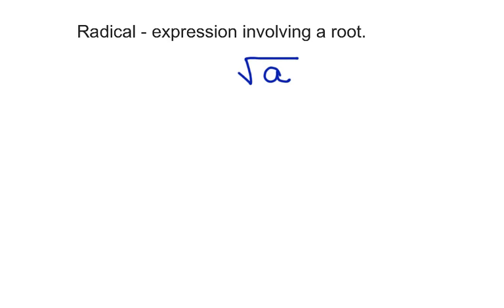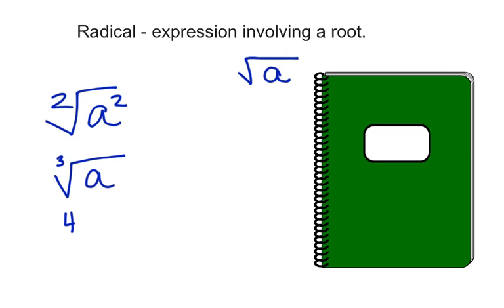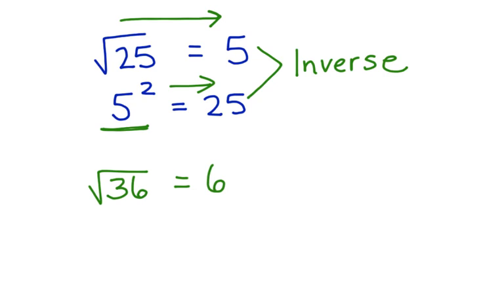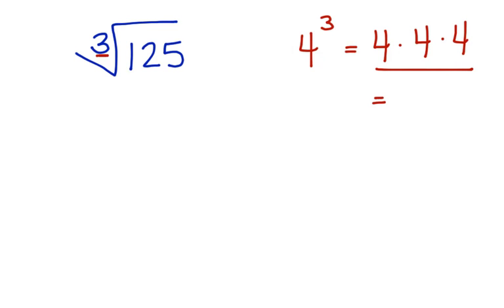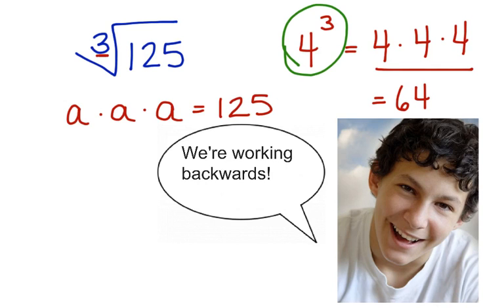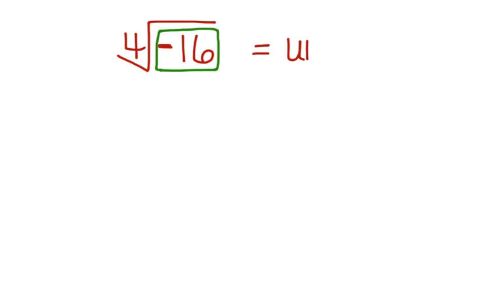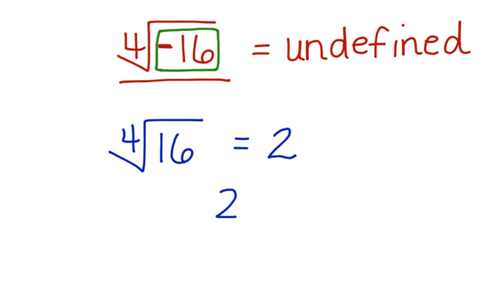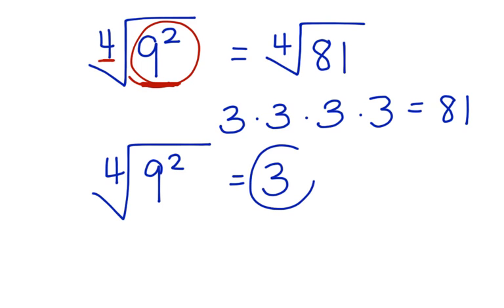Simplify Radical Expressions 3